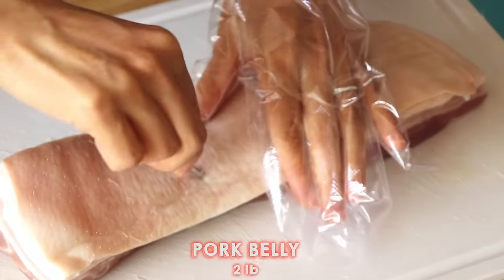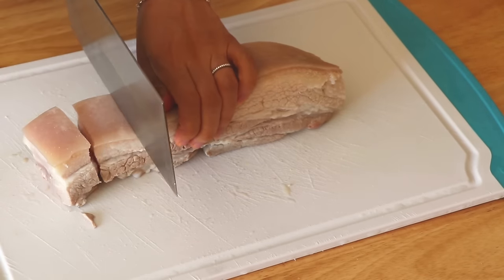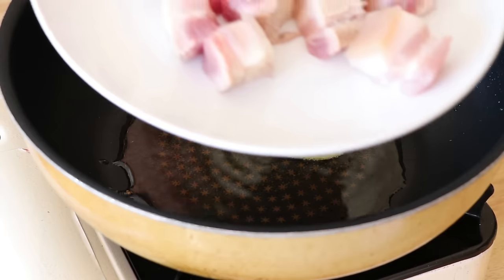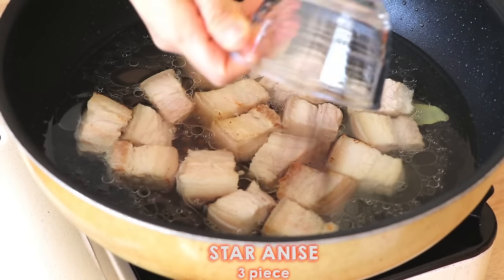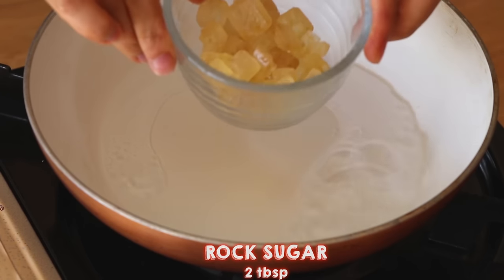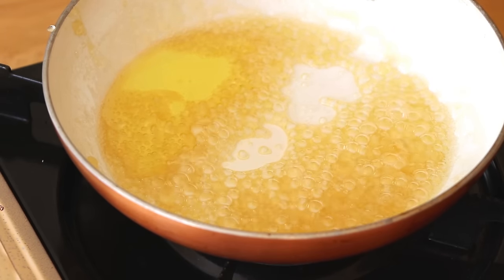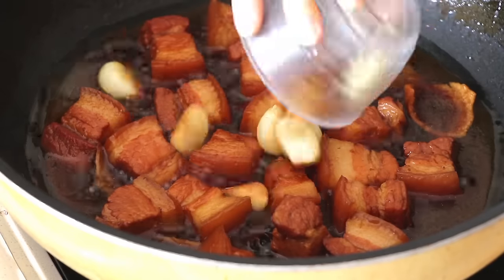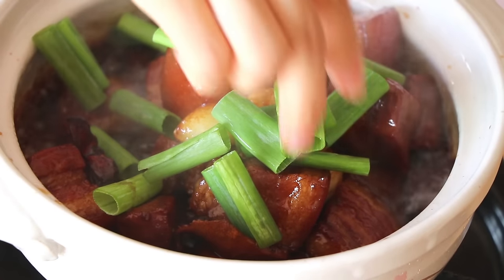The BEST Red Braised Pork Belly Recipe 紅燒肉 CiCi Li -Asian Home Cooking Recipes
Check out this awesome red braised pork belly! It will make your belly very happy!